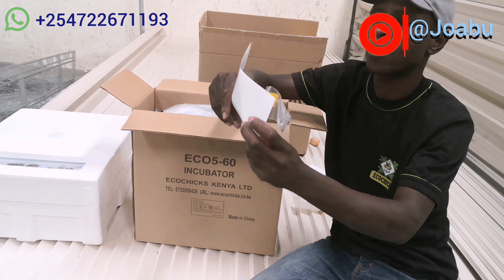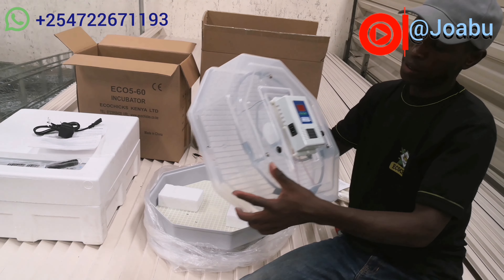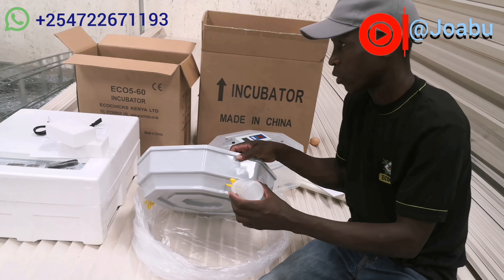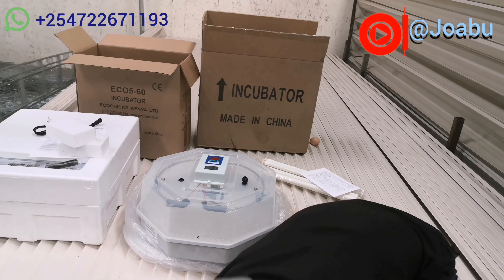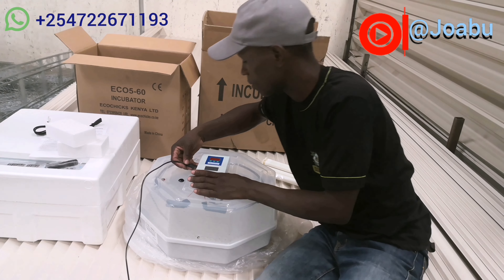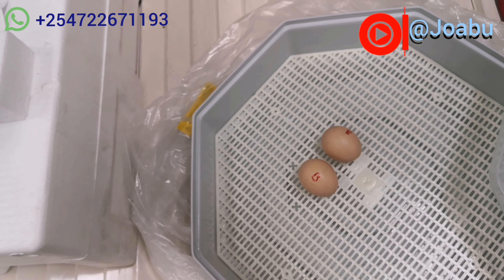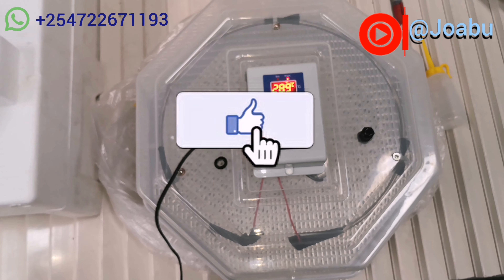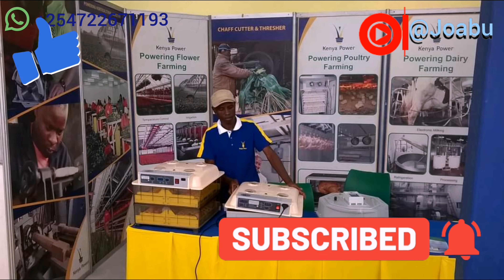60 eggs manual incubator. Unboxing